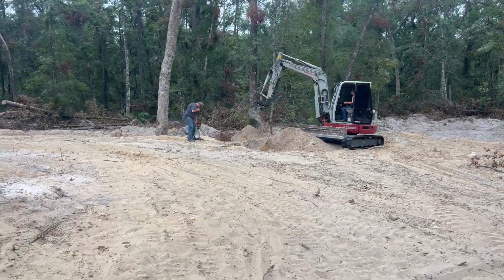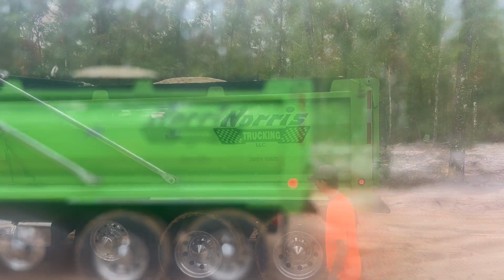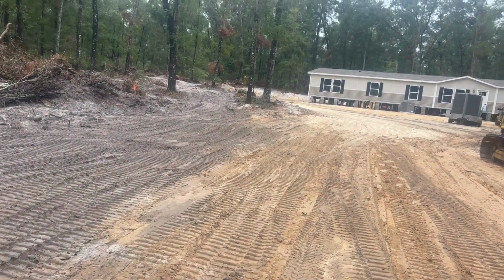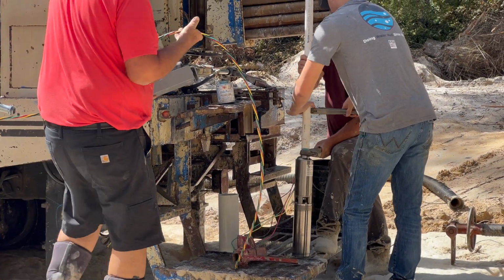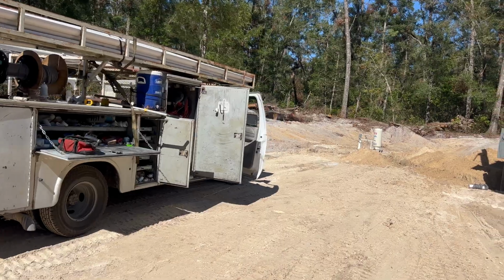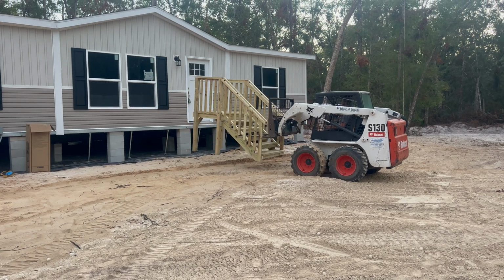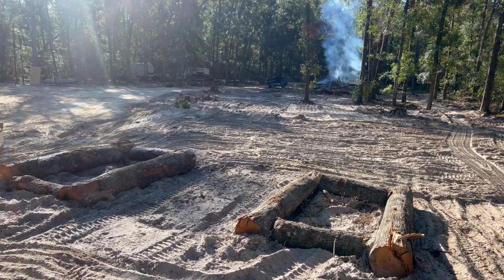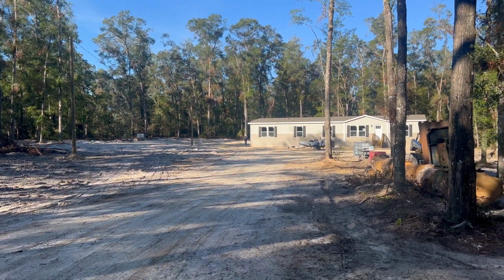Building a Homestead Episode 3 Installing the Utilities, the Well, the Septic and the Electricity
So many steps in the process of developing a homestead. Each step comes with stress and excitement. Each development hinges on the next. Scheduling and communicating with each professional and business to keep things moving in the right direction! It took about 8 weeks from the time they set the manufactured home on the lot to when they handed us the keys. There were so many out of pocket costs that we didn't see coming. But, we are blessed and so grateful that we made it!! Time to start stocking up on farm animals and garden fresh vegetables!!